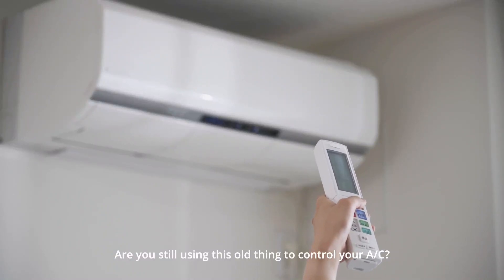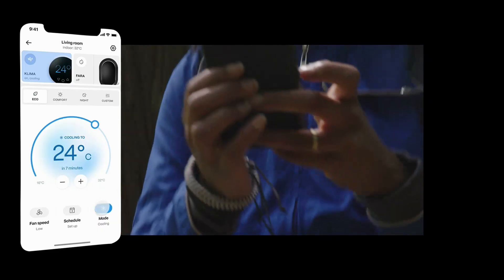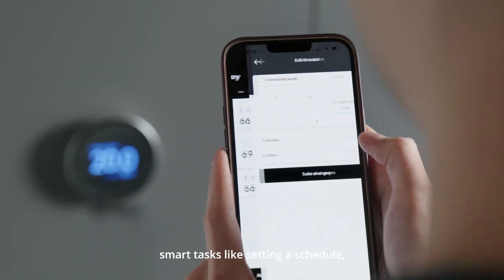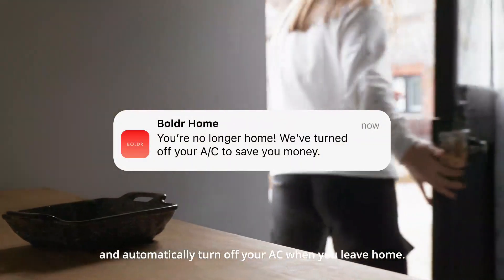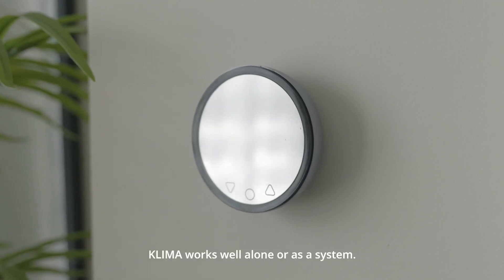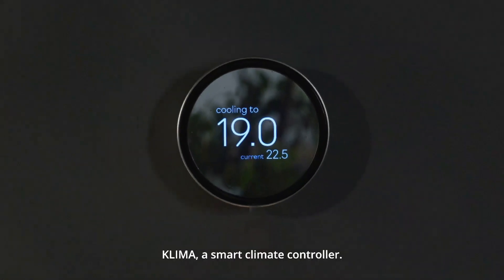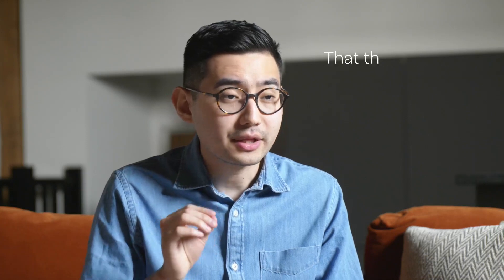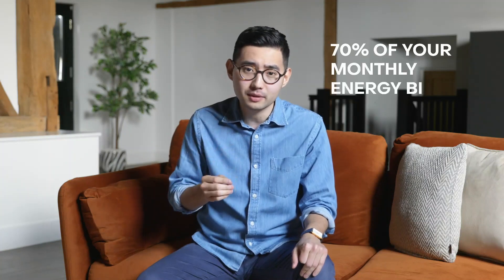Klima: Transform Any AC Into A Smart Home Device